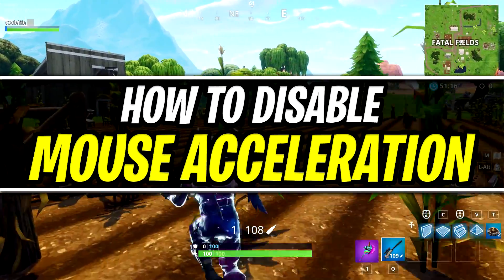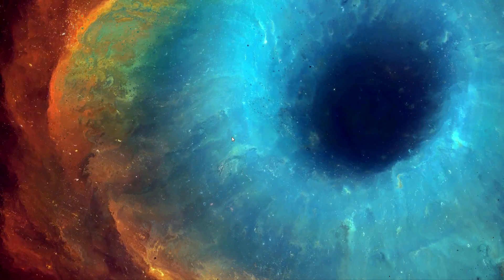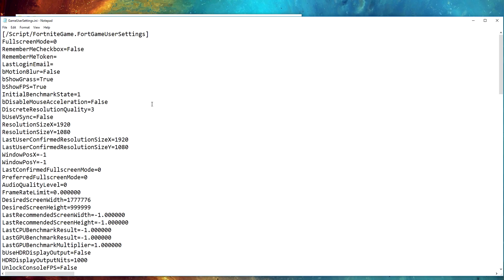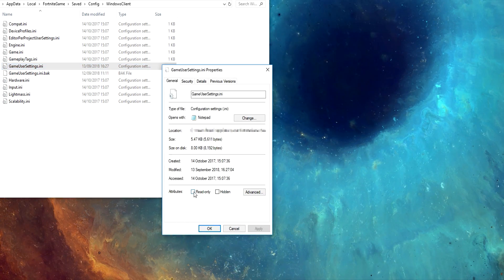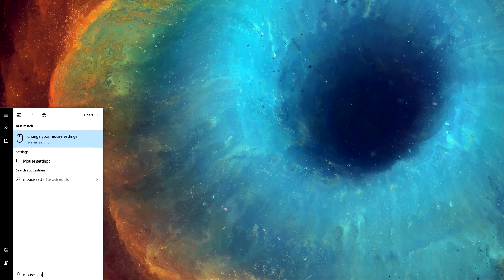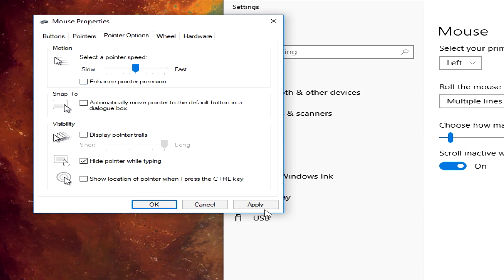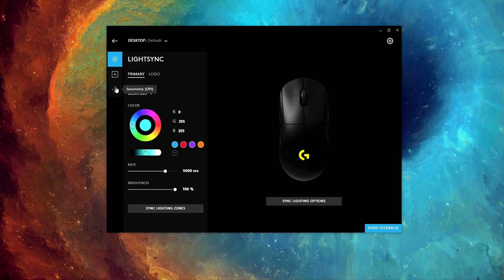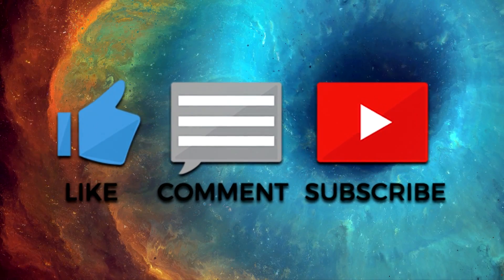How to Disable Mouse Acceleration on Fortnite (Improves Aim)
Here's a short tutorial on how to disable Mouse Acceleration in Fortnite BR, Windows 10 and on your gaming mouse software.

Why should I disable mouse acceleration?

Mouse acceleration can cause inconsistency in aiming and because of this building up muscle memory becomes difficult. Once doing all of these steps you should notice a different in your accuracy, it should feel more raw and consistent.

Please remember everyone has a preference, some players pro and casual do prefer mouse acceleration.

Hopes this quick tutorial helps :)